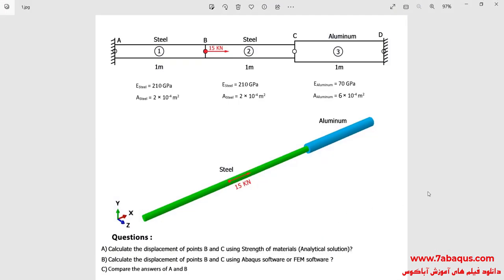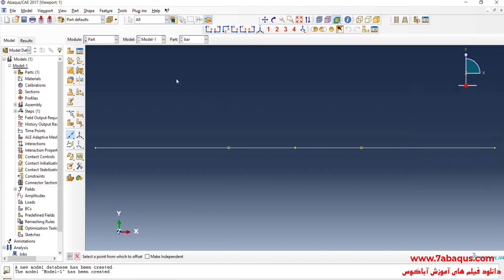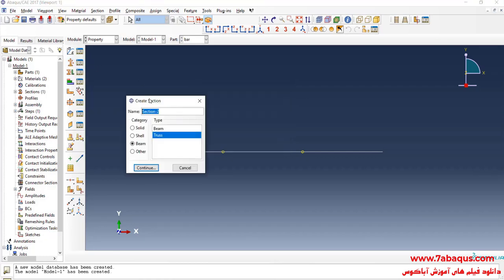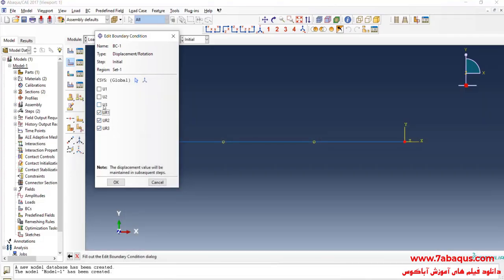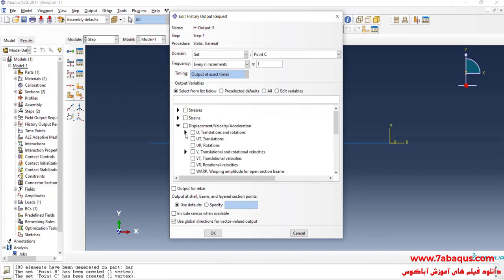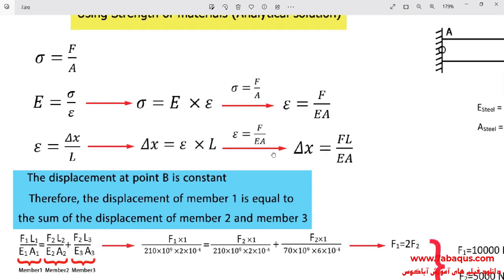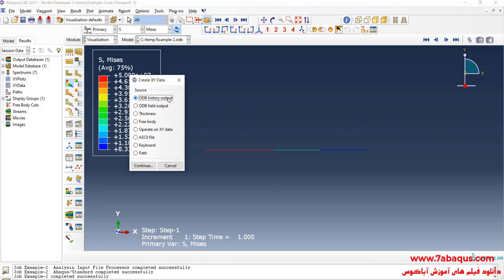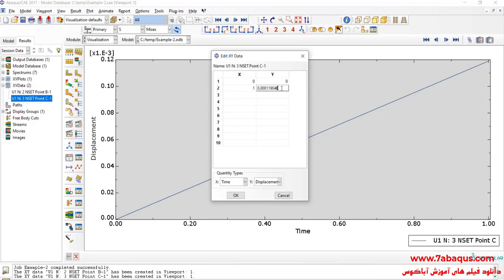Change in length of the rod due to the axial force ( Abaqus software VS Strength of Materials)